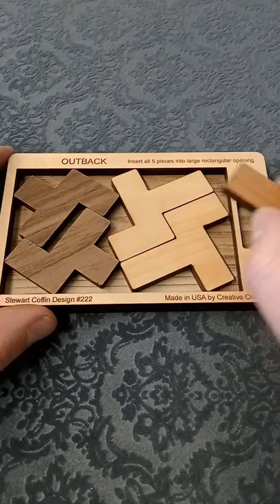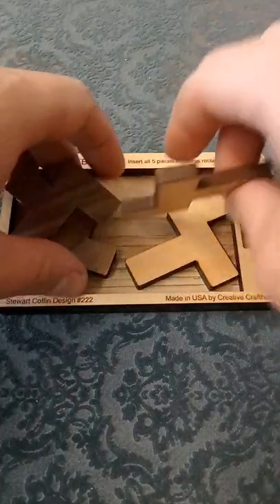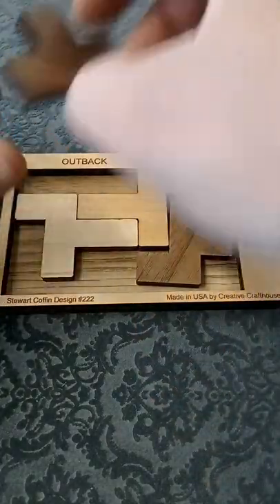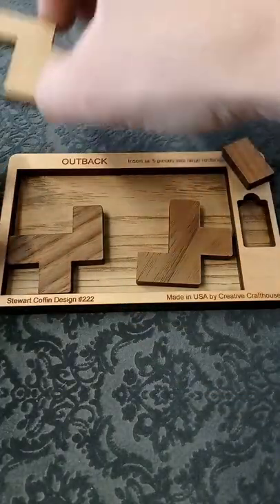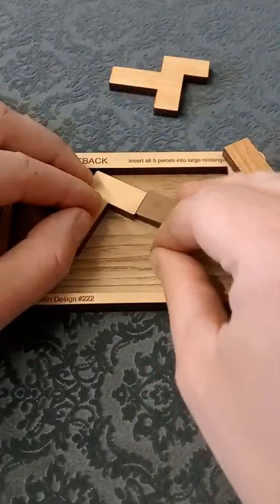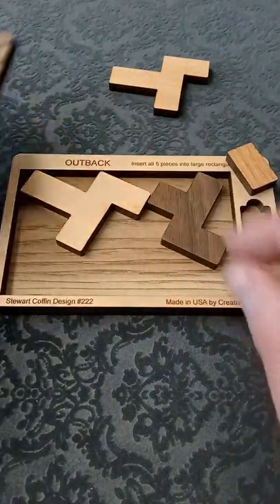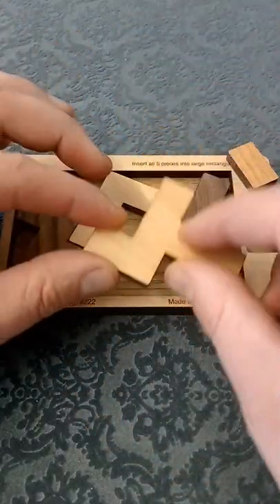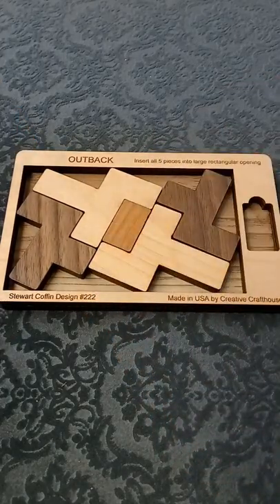Can you fit in the final piece?!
Outback is a pretty tricky puzzle that seems like it might be easy. If you want to pick a copy up you can find that